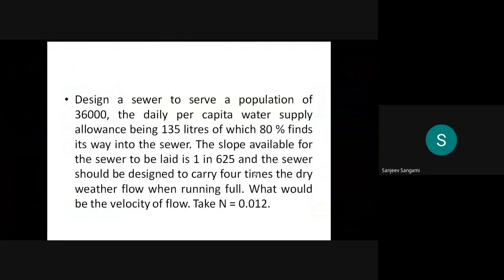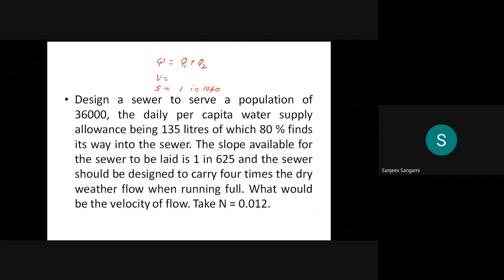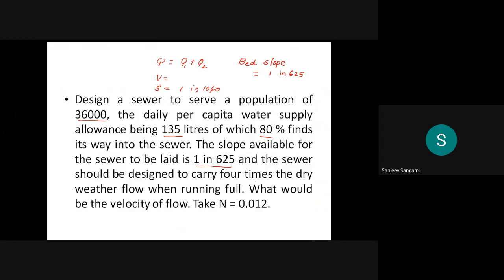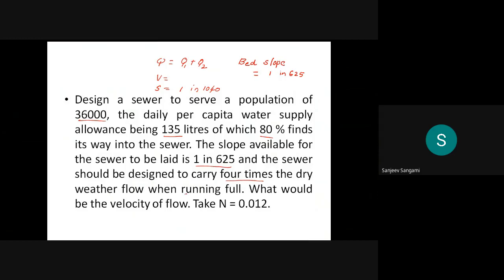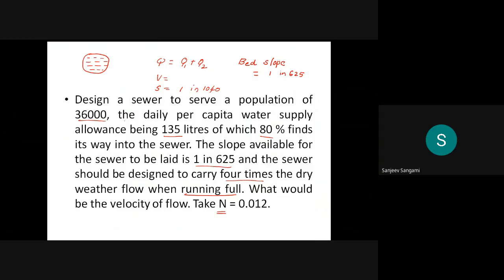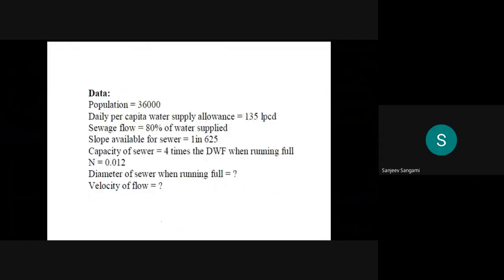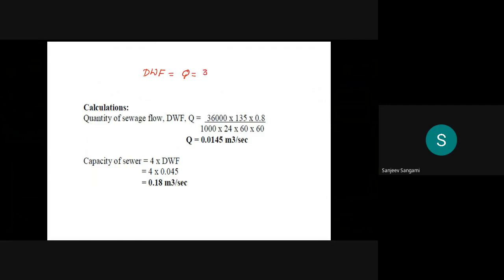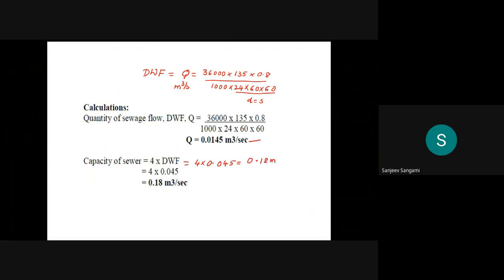JCE CV MUNICIPAL WASTEWATER ENGINEERING 18CV55 MODULE 1 21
Problems on full flow